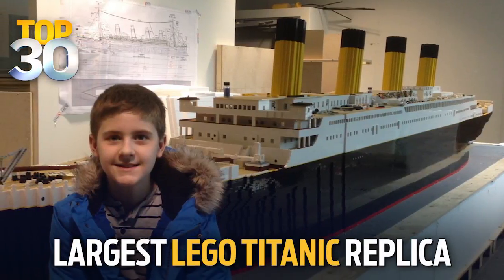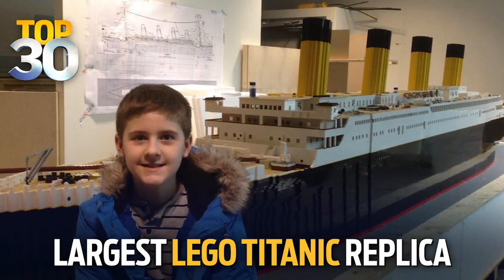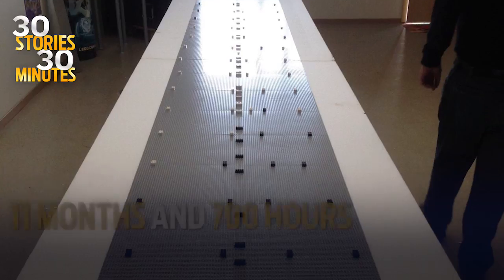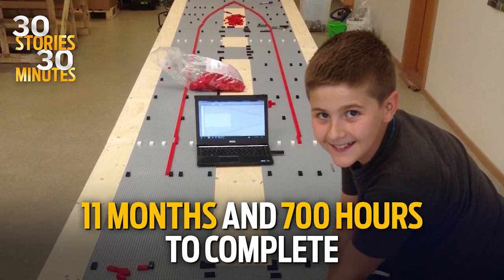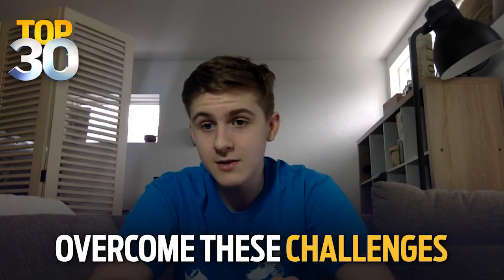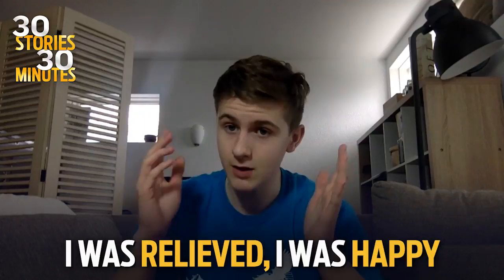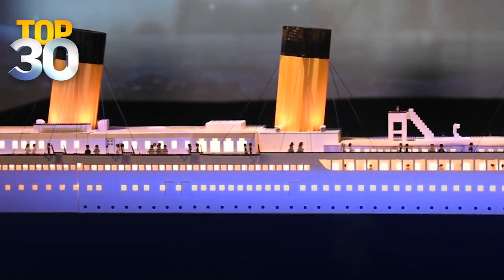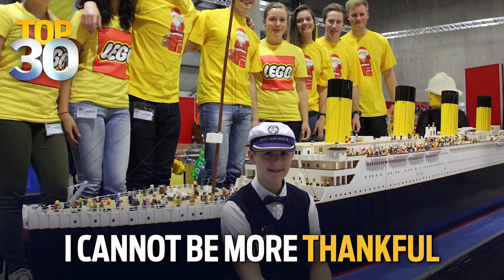Meet The Creator Of The World's Largest Lego Titanic Replica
Kristin Smith​ talks to Brynjar Karl​, the young boy who built the world's largest LEGO​ Titanic replica! Find out how long it took him to build it and how his creation made it to the Titanic Museum Attraction​!